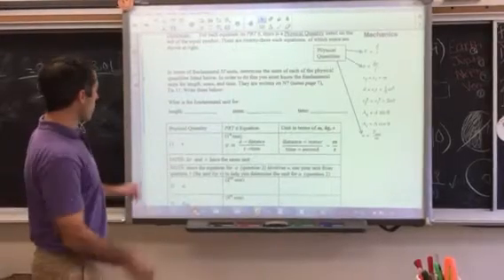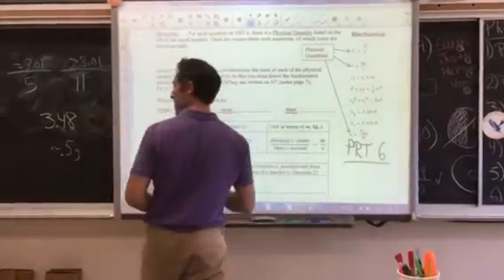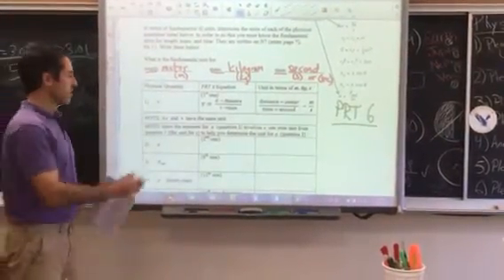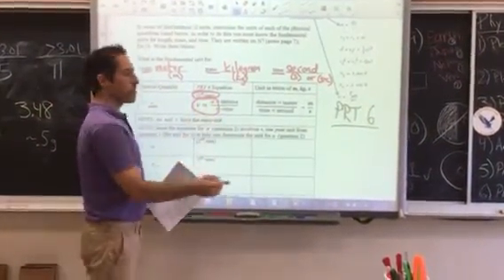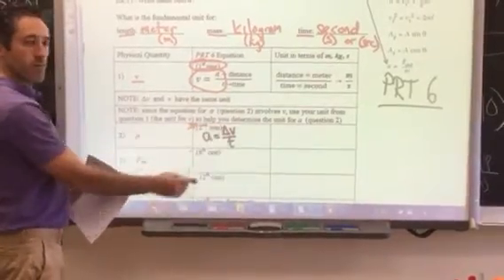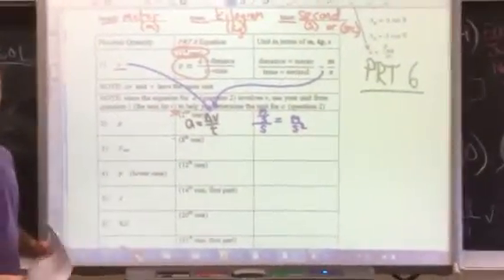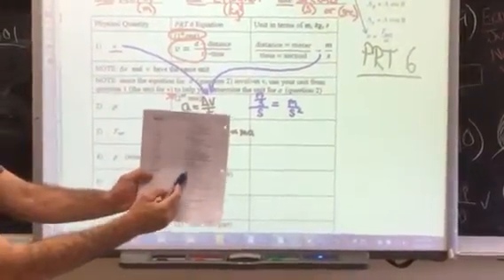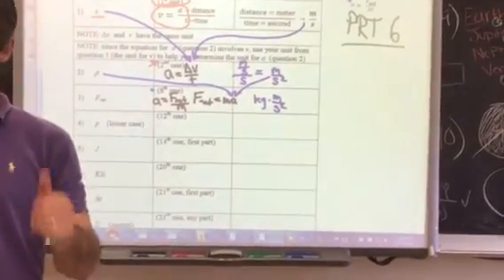W1.7 page 2 explained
W1.7 get it right!